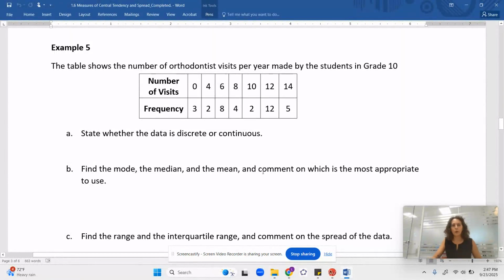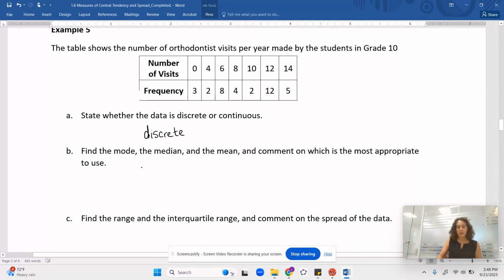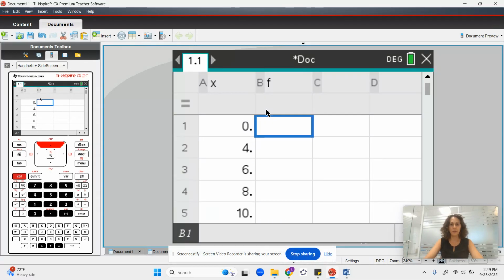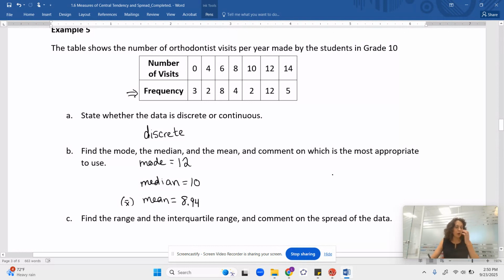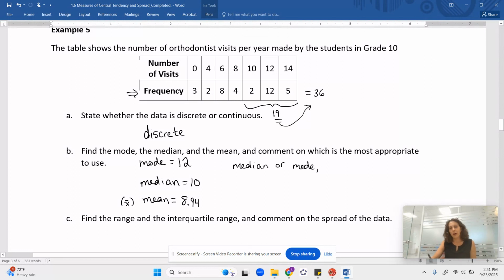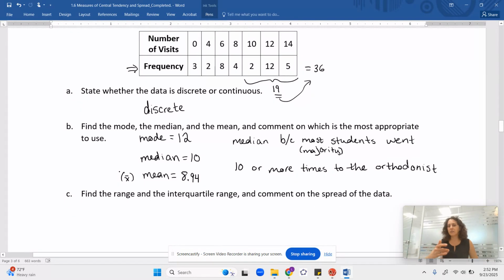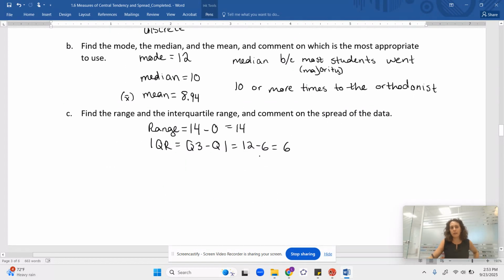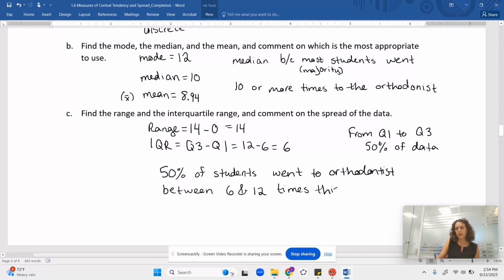1.6 Example 5